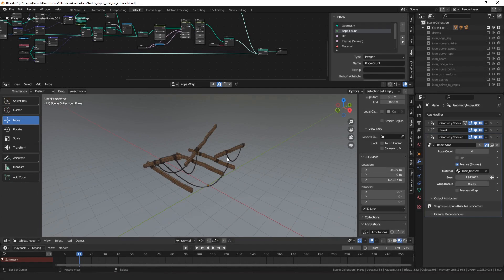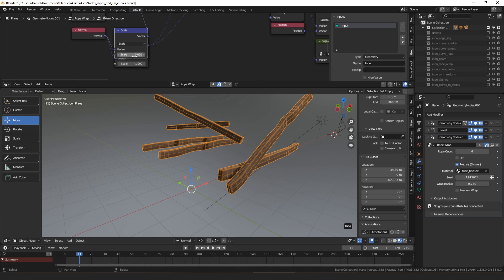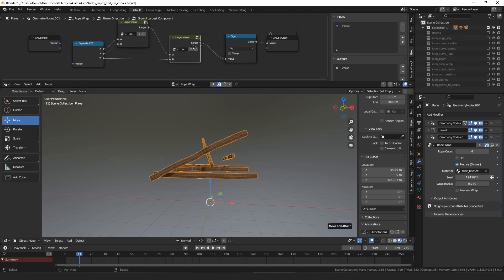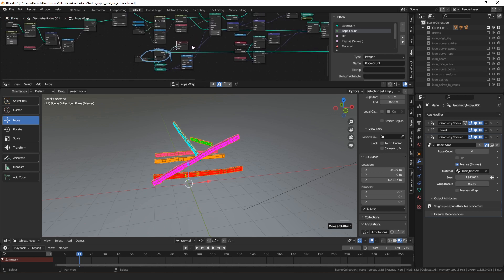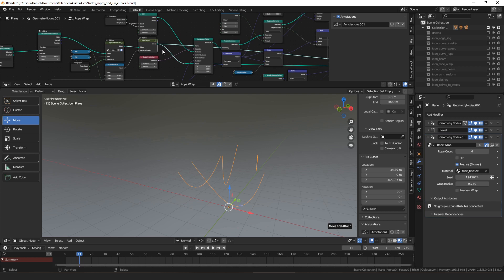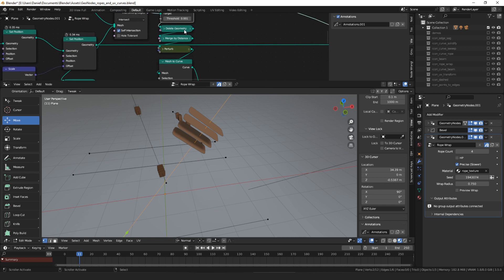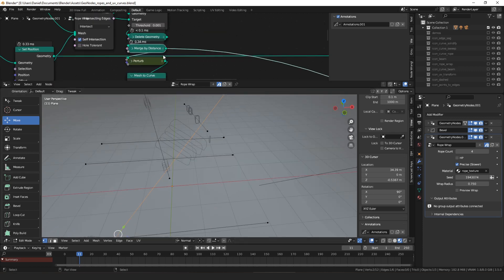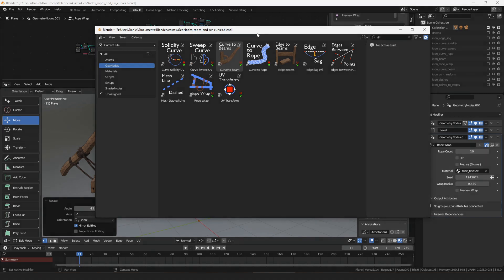Geometry Node Assets: Rope Wrap - Part 2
This video explains the inner workings of my Rope Wrap node.

The above links are for a collection of Geometry Node setups for Blender that I extracted from my project files.   They are all setups I found useful for creating something, now neatly packaged as an asset collection.

0:00 Intro
2:04 Old Beam Direction Node
8:21 The Rest of the Nodes